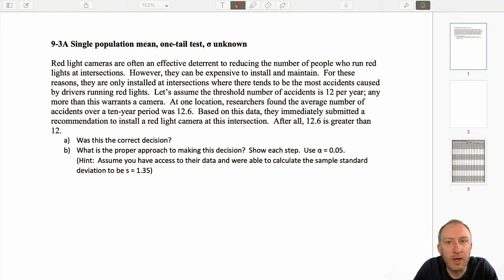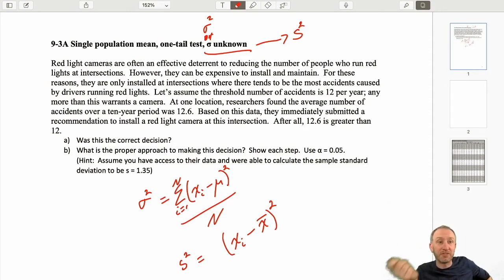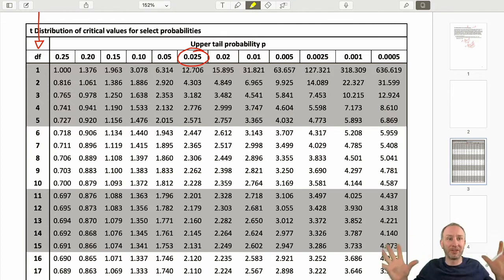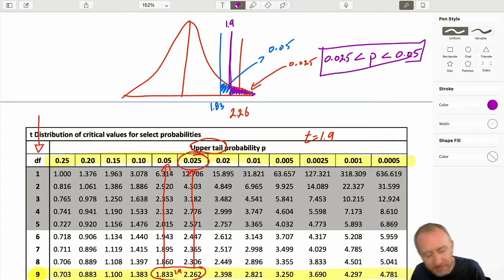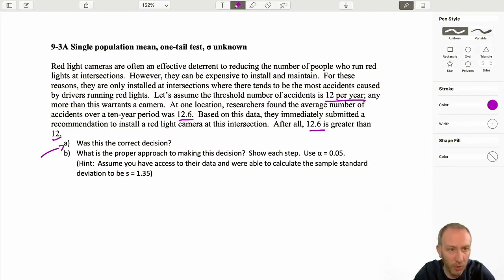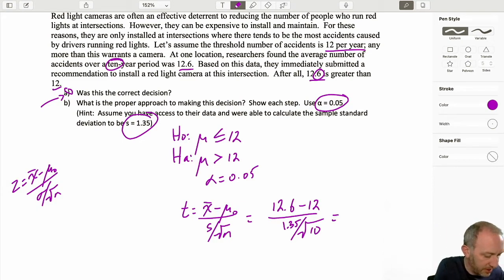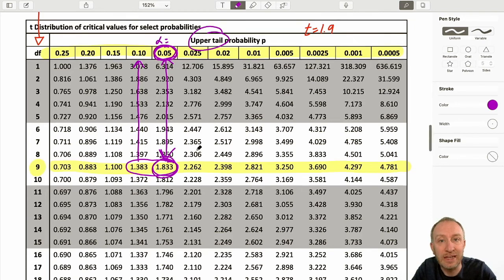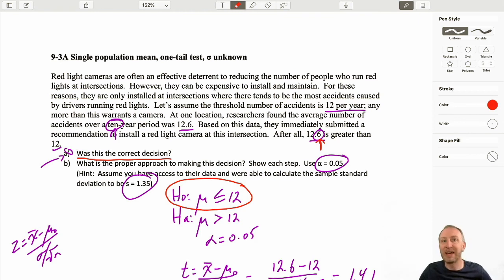Statistics Module 9 V2 - Single Population Mean, One Tail Test, Sigma Unknown, Problem 9-3A